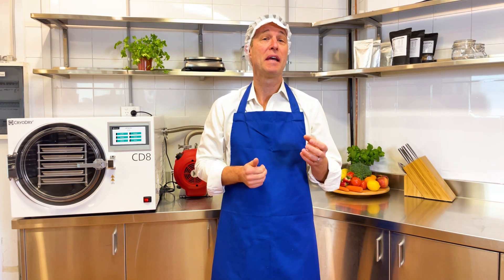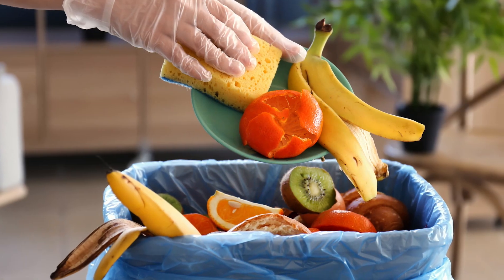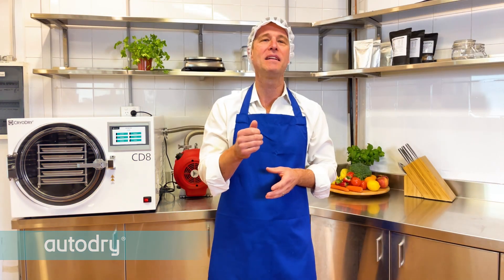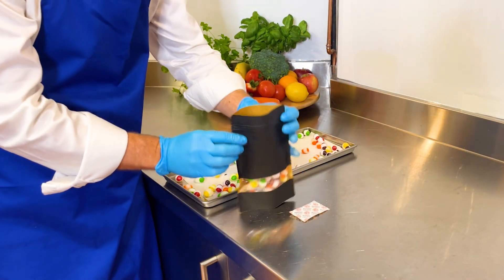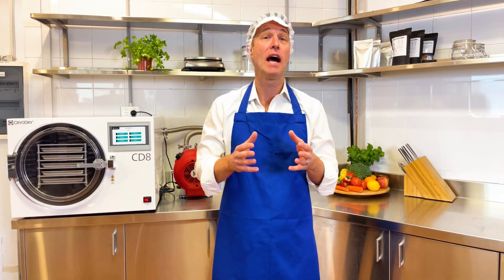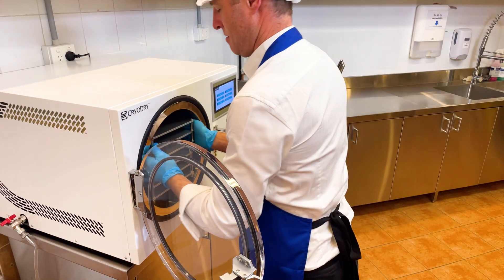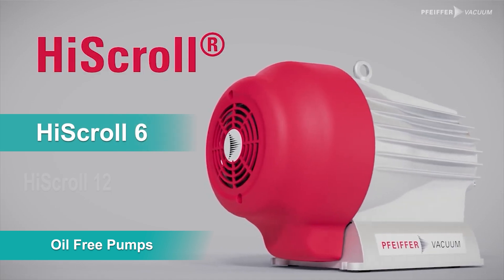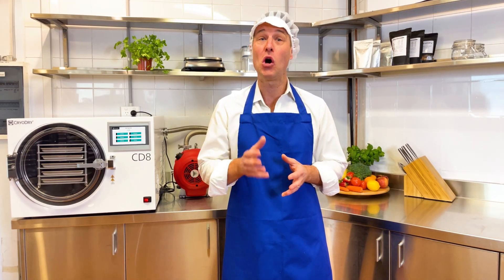Why the CryoDry CD8 Freeze Dryer is the Top Choice for Food Preservation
GloballyFreeze drying offers significant advantages over traditional dehydrating methods. Freeze drying preserves natural flavour, shape, colour, and nutrients of food better, than any other preservation method used in kitchens and food production today.

The lightweight and long-lasting dried food is easy to store and transport, making freeze drying an ideal way to stock ‘ready meals’ and ingredients. Plus, it’s an excellent way to reduce food waste.

CryoDry, an Australian-owned company, has taken the lead in food freeze dryers by delivering the most innovative freeze dryer on the market - the CryoDry CD8.

AutoDry
The CD8 is compact, super-easy to use, and packed with unique features. Our autodry mode is intelligent and takes the guesswork out of your freeze drying. It automatically determines the best possible drying parameters, ensuring excellent quality and fast results every time.

VO Mode
The Vacuum Oven mode is an industry first. It saves energy and reduces heat-up times, making it incredibly easy to freeze dry lollies typically in under two hours.

Globally Certified
As a food industry professional, using certified appliances is crucial for safety and reliability. The CD8 is independently tested and certified according to Australian, European and North American standards, meeting the highest safety standards and ensuring market leading quality.

Adhesive Free Sandwich Shelf Stack Design
One of the CD8’s unique features is the adhesive-free sandwich shelf stack. Our design eliminates the risk of heater adhesive contaminating your food. This also means there’s no need for such things as ‘bread runs’ to remove odors from heater pads and adhesives.

Interchangeable Shelf Stack
The CD8 offers flexibility with its interchangeable shelf stack, allowing you to choose between a 7 or 9-shelf stack for liquids or flat food samples, or a 3 or 5-shelf stack for bulkier items.

Easy-to-use Interface
The user interface is incredibly easy to navigate, with the option to save up to 12 named recipes, making your freeze drying process even more streamlined.

Oil Free Pumps
Our high quality vacuum pumps are made in Germany. Our standard pump is oil free to prevent potential food contamination. They have the lowest energy consumption on the market and are whisper quiet.

2 Years Warranty
With a 2-year warranty, it’s clear that the CD8 freeze dryer is your top choice for reliable, safe, and intelligent food-grade freeze drying.